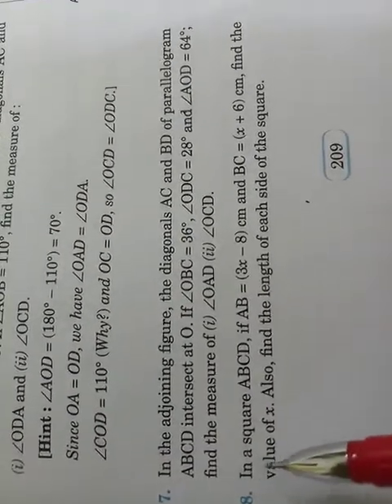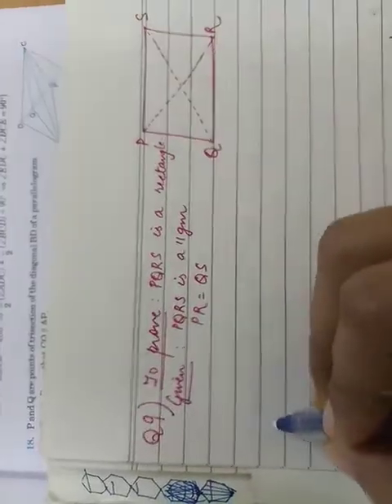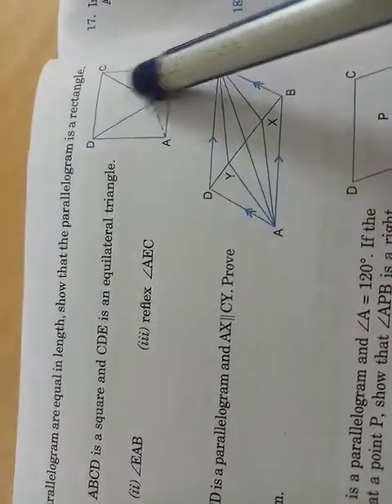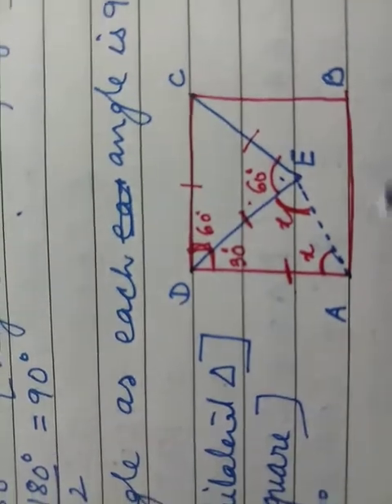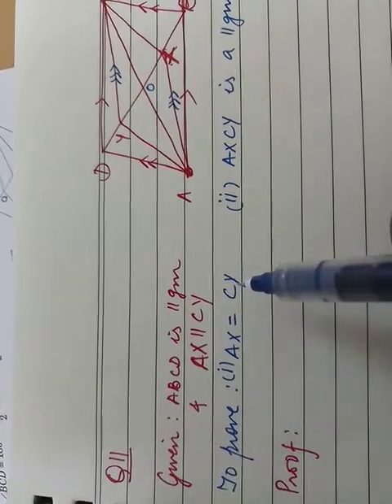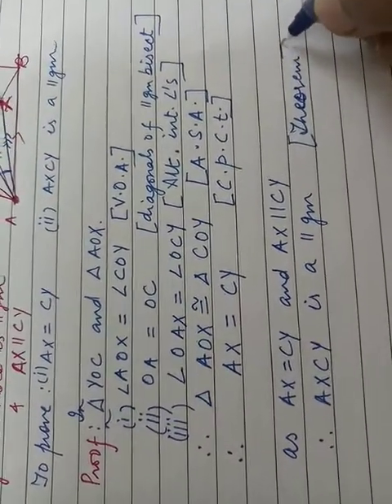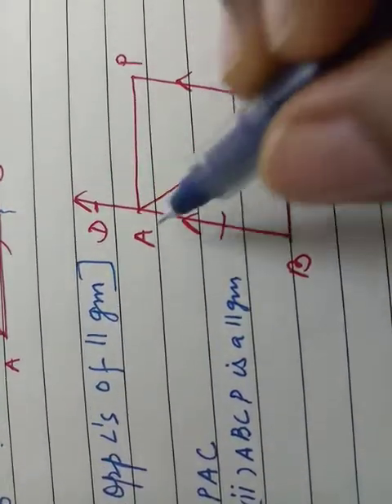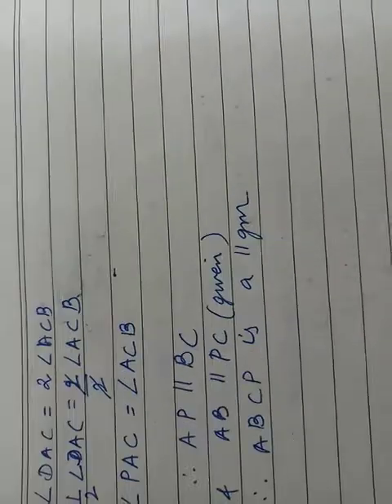Maths: Class 8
Chapter:  Quadrilaterals
Session: 4